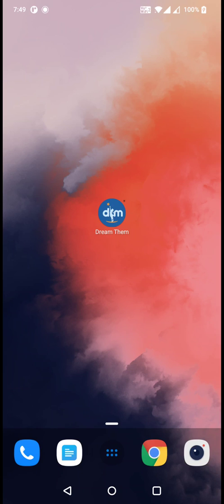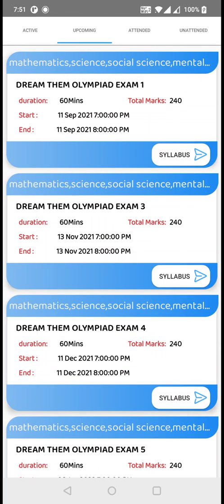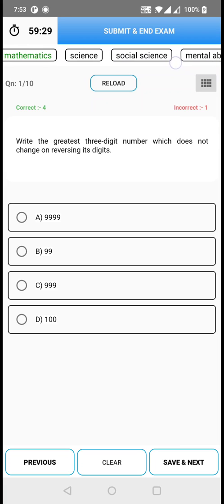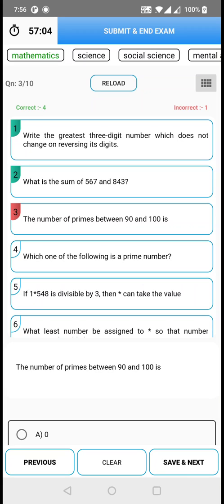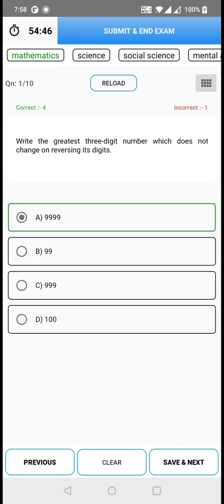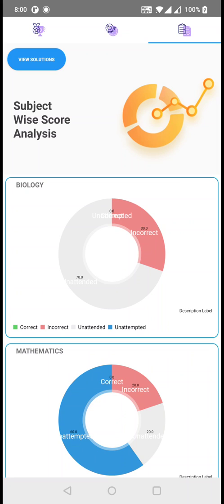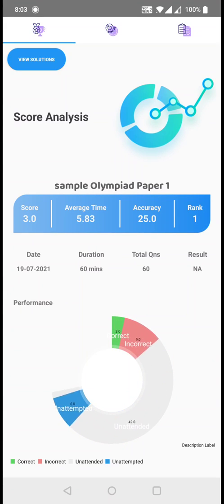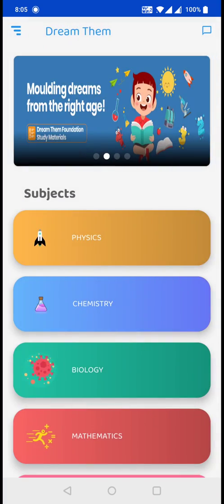How To Use Dream Them App and Attend an Exam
In this video we will show you how to use DREAM THEM APP and Attend an Exam and view your performance